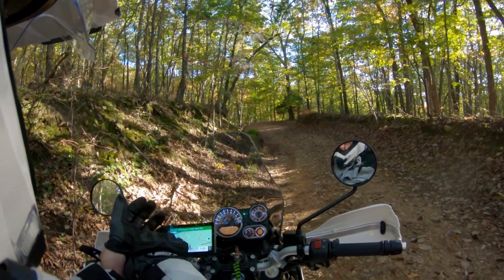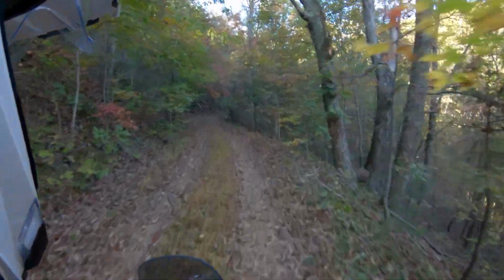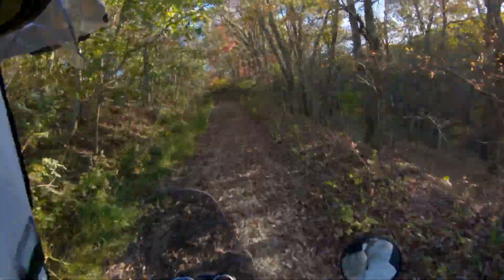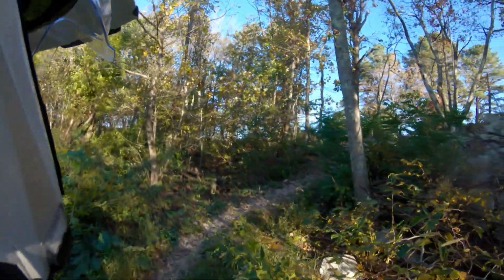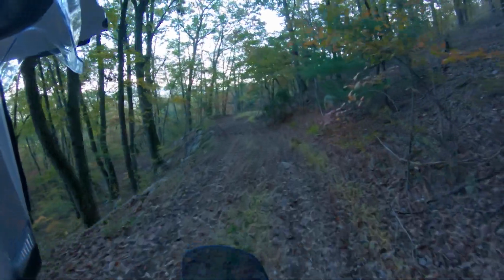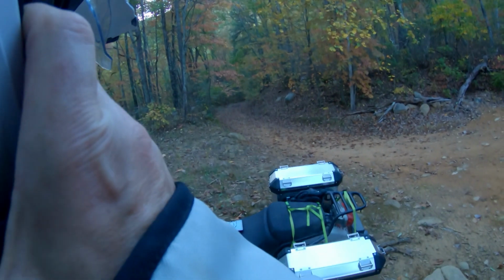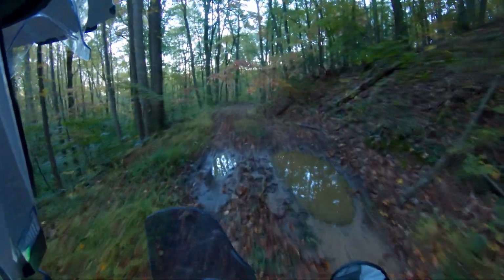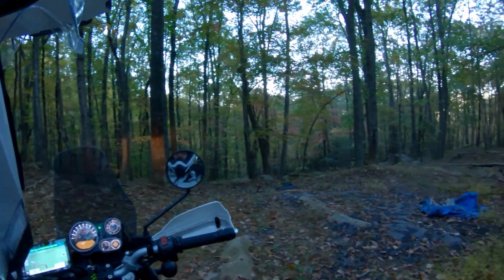Royal Enfield Himalayan Off road on Bobblet's Gap off road trail.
I take the 2020 Royal Enfield Himalayan motorcycle on some fire roads and trails up to Bobblets Gap I finally have my helmet mic working how I like it in this video.

I'm not 100% sure if this is Bobblets gap trail because it's also part of the Greenwood Horse trail, so let me know in the comments if I'm on the right trail lol.

Since this video, I did swap the stock headlight bulb for a LED one and it seems to be a lot better now.  I did a review of the LED swap